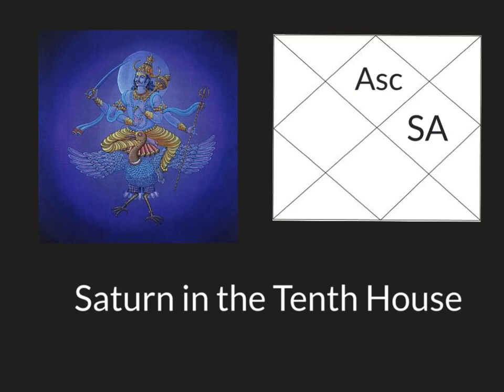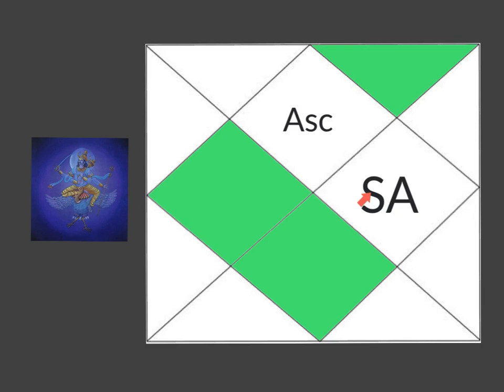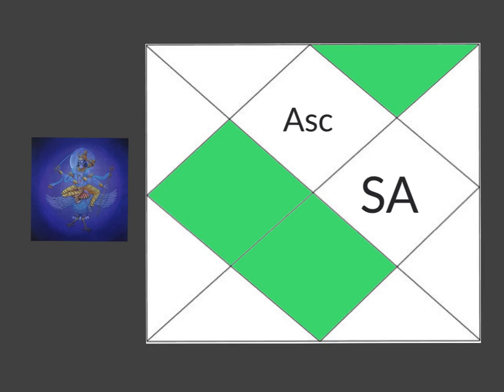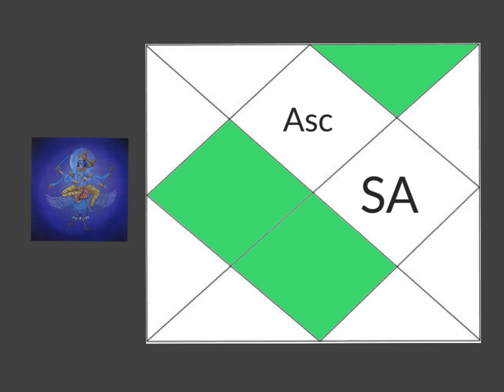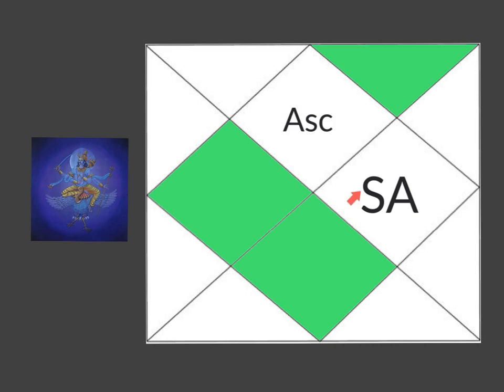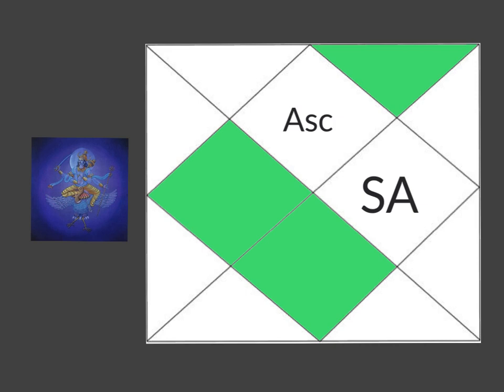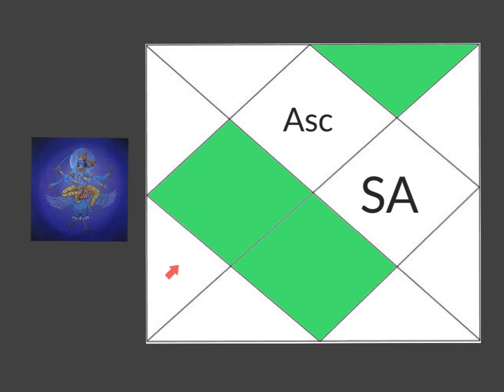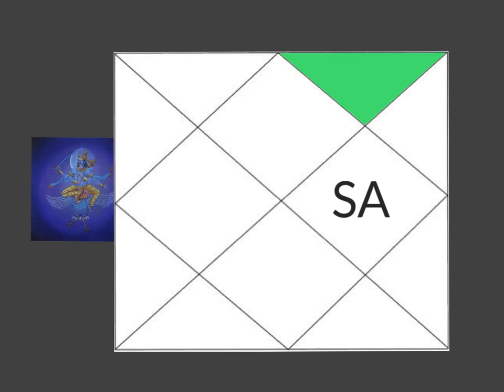Saturn in the Tenth House (Saturn in 10th) - with all aspects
Saturn in the Tenth house (10th House)
All aspects